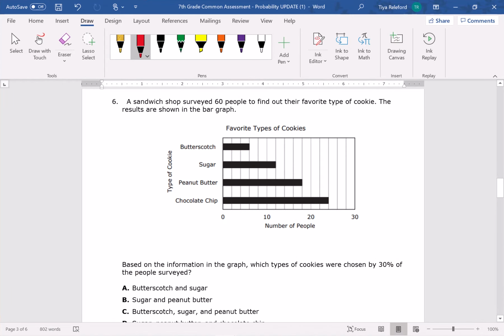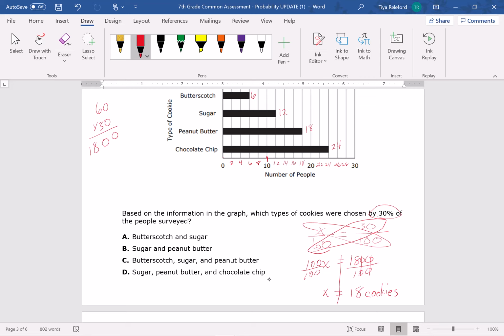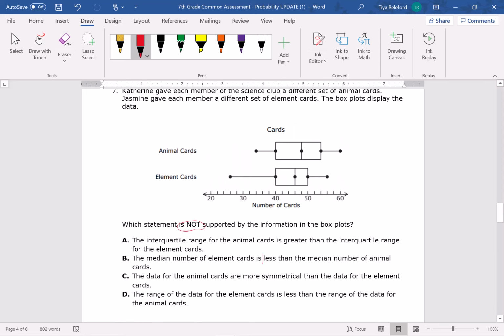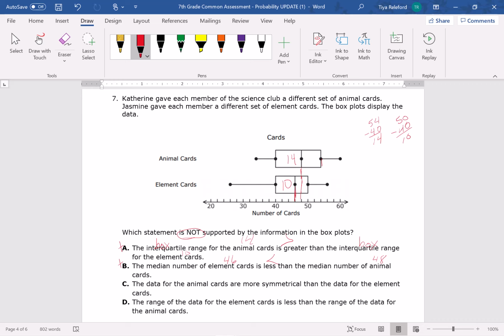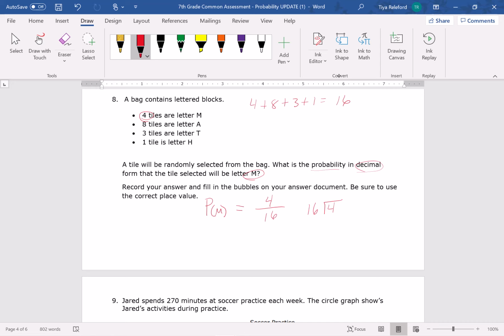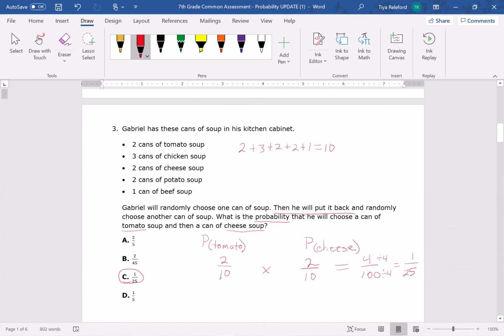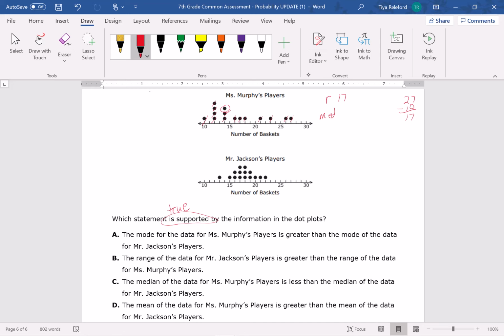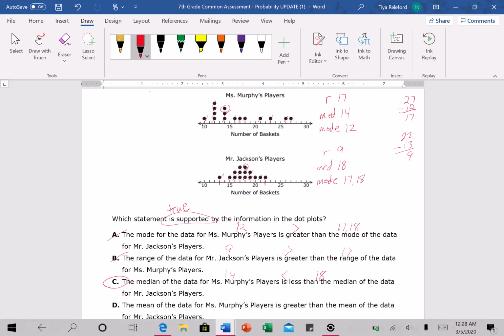Friday 3/6 CA corrections video 2